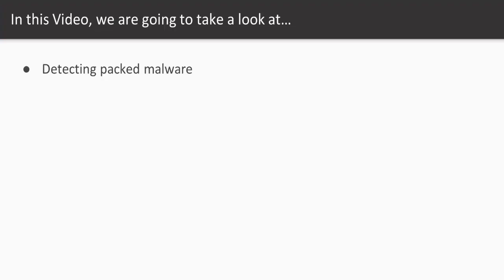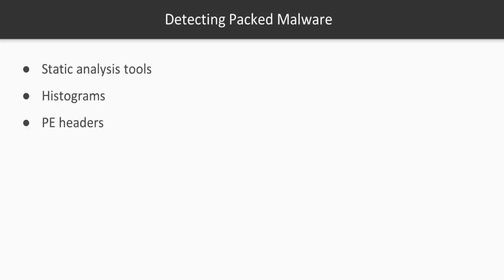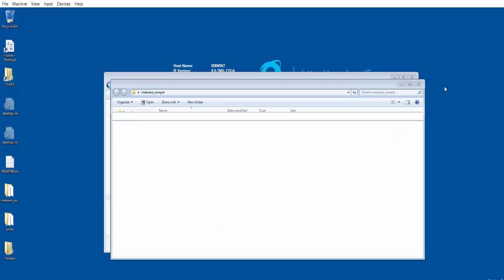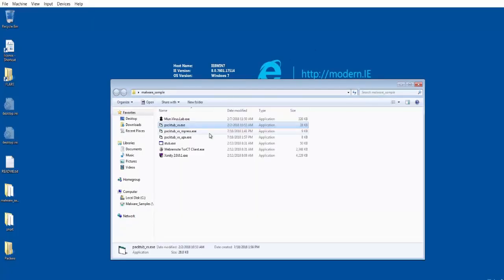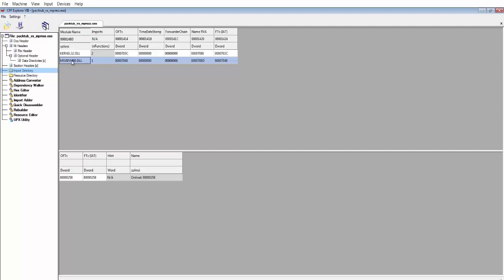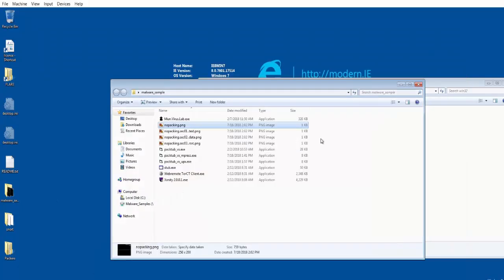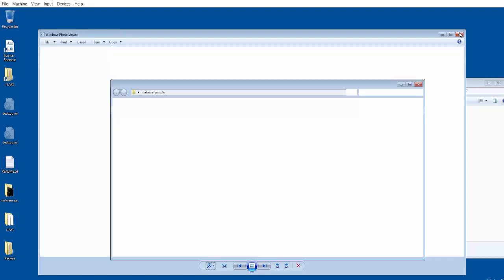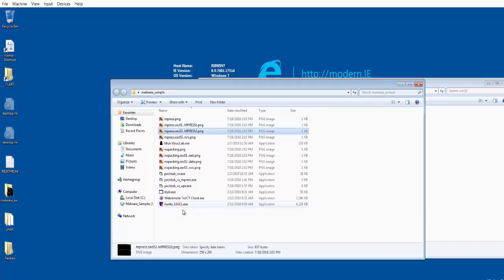How to Detect Packed Malware Without Antivirus in Realtime Tutorial - Tuthowto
Welcome our viewers, Due to tons of emails regarding malware detection without antivirus. So We decided to make videos on how to detect packed or binded malware with files without antivirus. please watch video's each second to get good results and find more information about Malwares types.

How to Detect Unpack Malware Programs Without Antivirus in Realtime tutorial - Tuthowto

How to Setup Snort In Windows to Avoid Malwares   Tuthowto